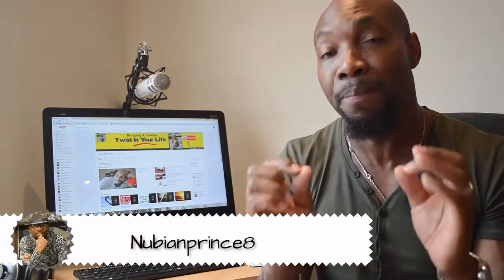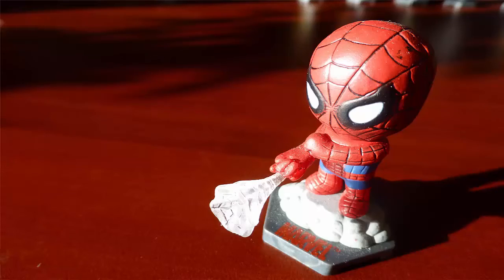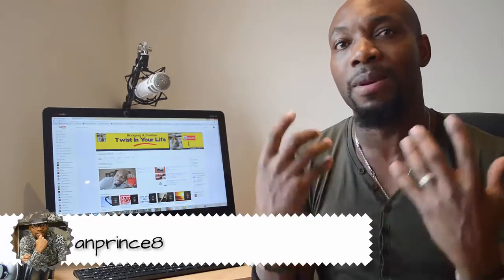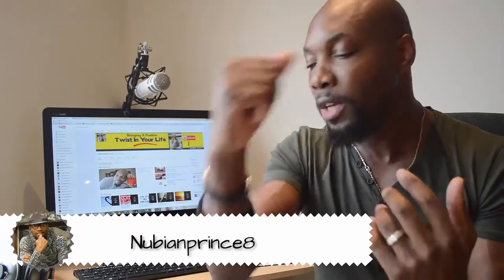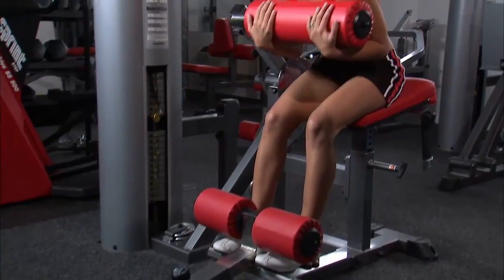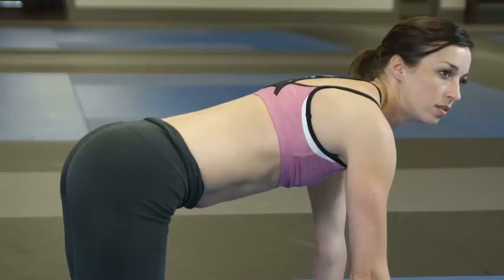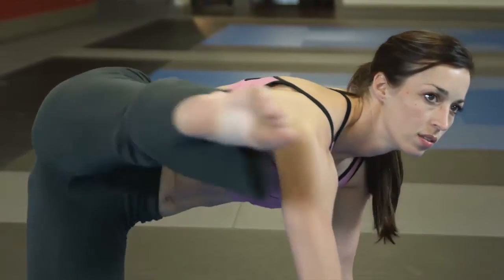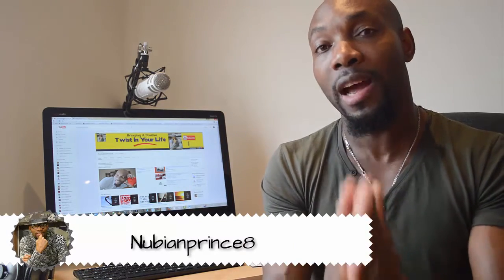Ways to Keep Yourself Motivated to Workout 🏋🏾‍♀️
How to Keep Yourself Motivated to Exercise Workout
Superman Logo Rubber Wristband

Staying and getting motivated to workout is different for everyone. In the short video, I will reveal to you 1 easy trick that you can use to maximise your exercise routine- whether you are a man/woman, it still work like a charm.

Keeping and staying healthy takes dedication, don’t quit on yourself. Work hard on yourself, it will worth all those pain and scarifies one day…